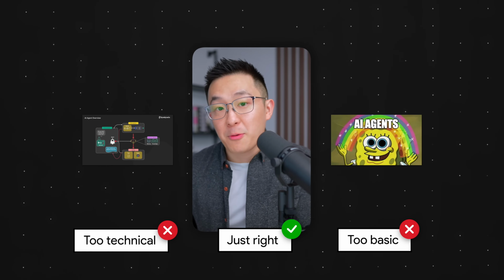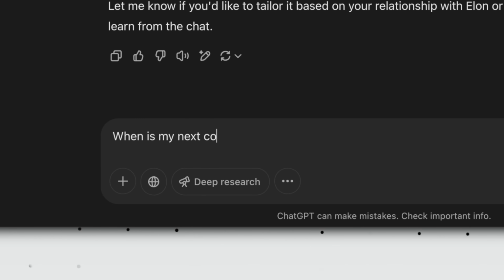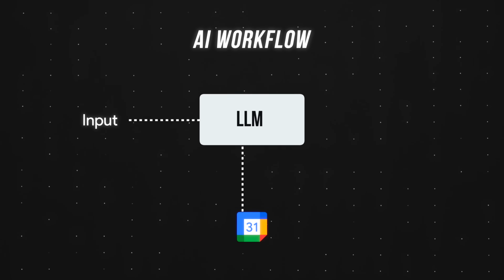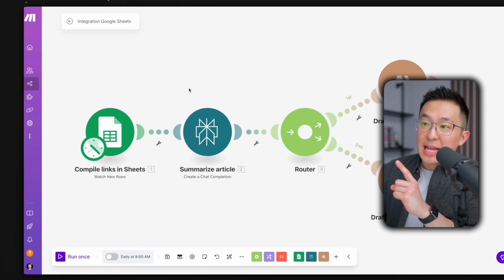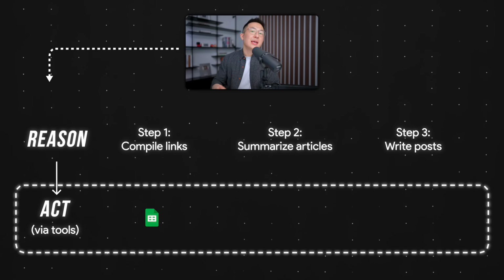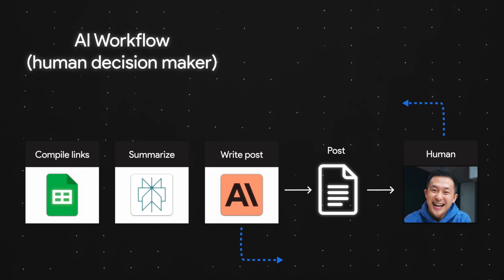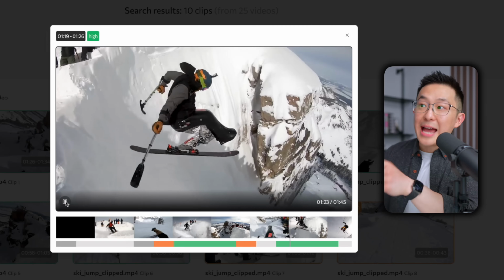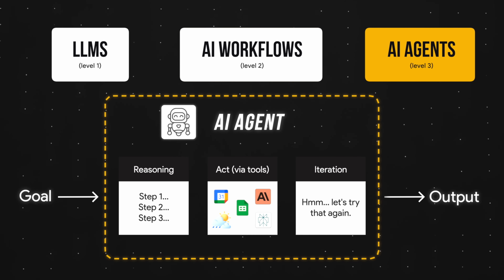🔴 AI Agents, Clearly Explained | 3397K Views!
🔥 THIS VIDEO IS GOING VIRAL!
    Original had 3397067 views.